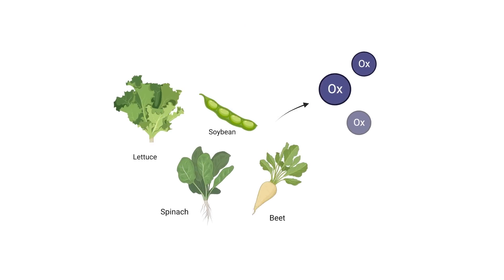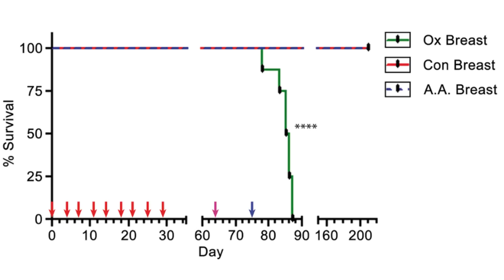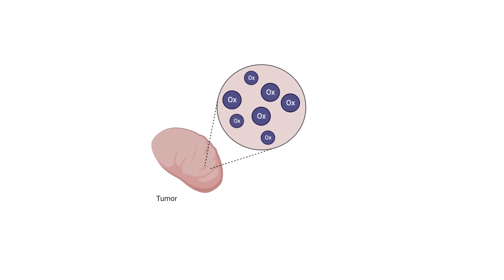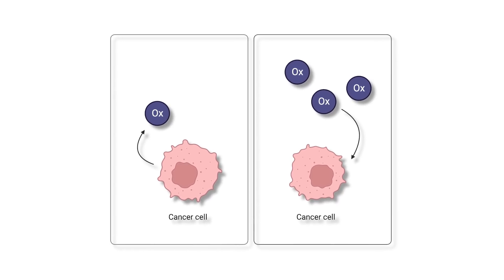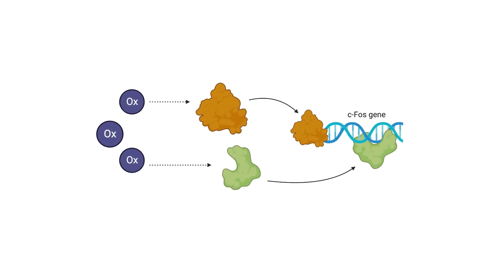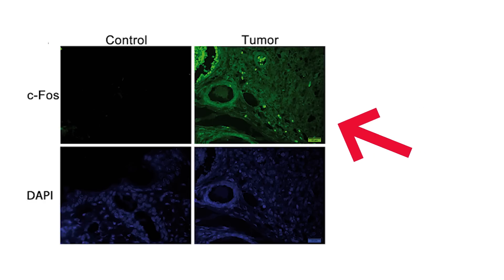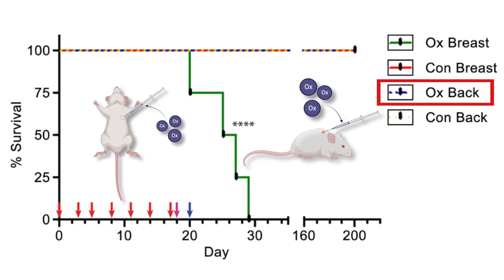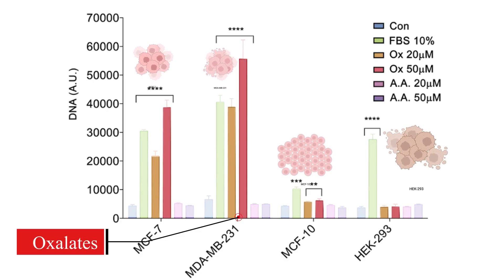Oxalates cause Cancer. [Science Explained]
Reference:
[1] Castellaro AM, Tonda A, Cejas HH, et al. Oxalate induces breast cancer. BMC Cancer. 2015;15:761. Published 2015 Oct 22. doi:10.1186/s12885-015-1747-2

RULES:
If your comment is rude, you will be banned without warning.
If your comment is not about the studies/topics at hand (i.e. extending to other outcomes not discussed) or offers critique with no scientific basis, your comment will be ignored.

If you can follow these rules, I will try to address your critique and if there is merit, I will add an AMENDMENT to the content in question and pin it so everyone can see it.